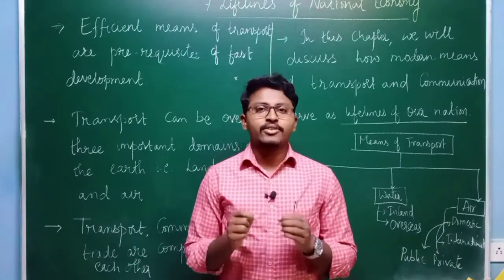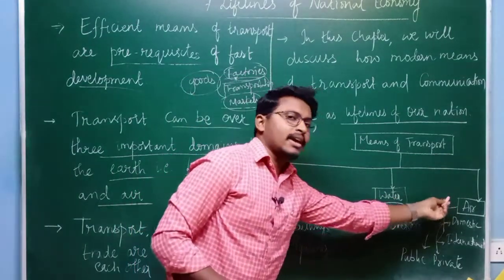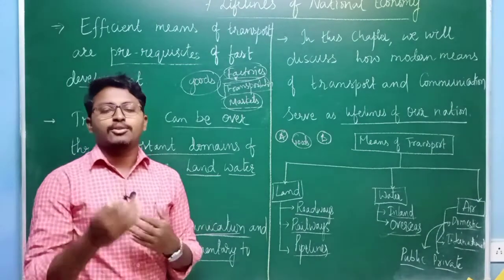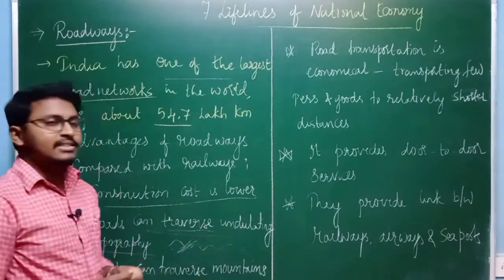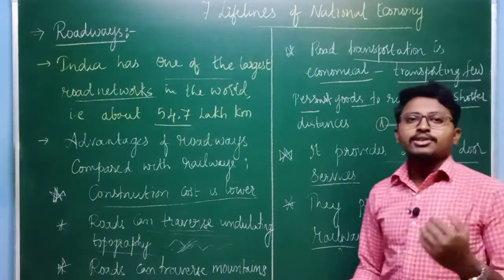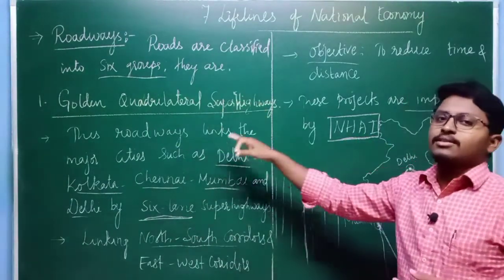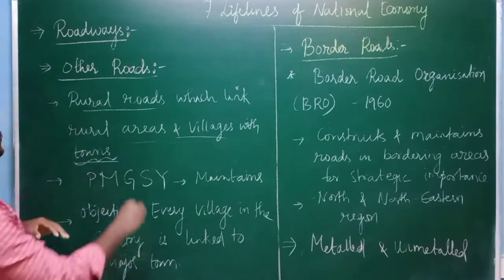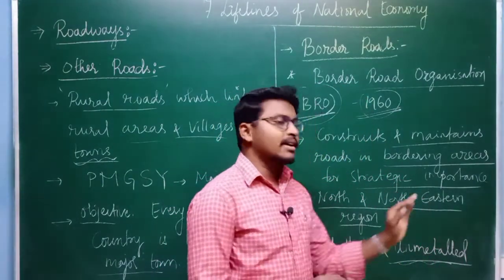Class 10- Geography- Lifelines of National Economy (Part-1)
Hello Everyone,
The topics covered in this video lecture are
1. what are lifelines of national economy
2. Means of Transport
3. Roadways
     a. Classification of roadways
     b. Advantages of roadways